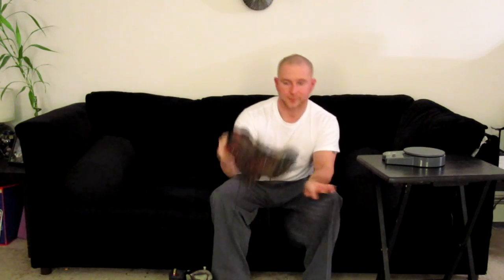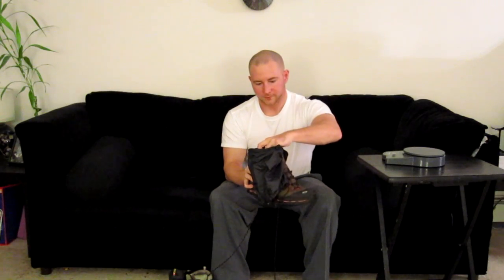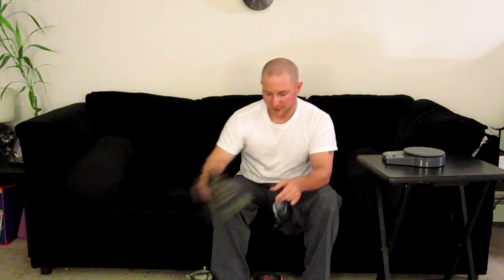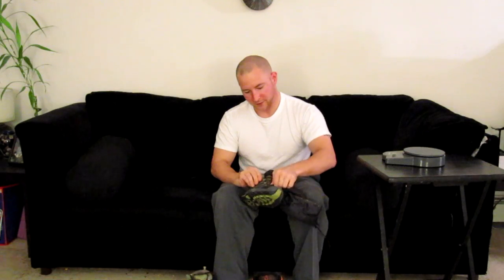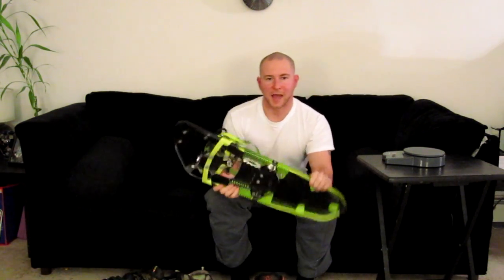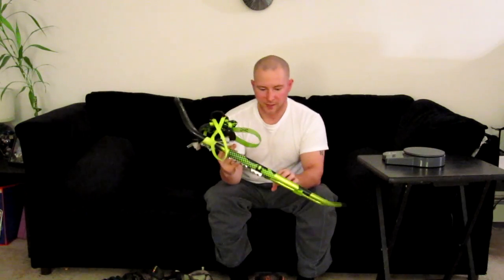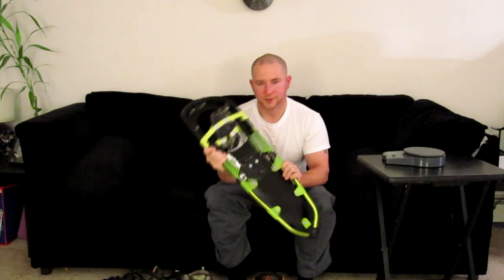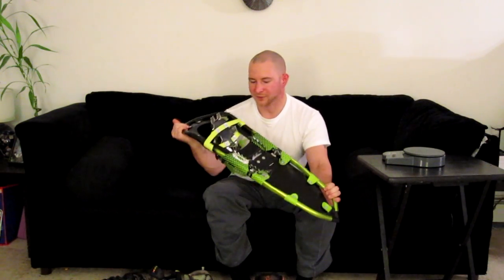Hiking 101: Chapter 1 Your Feet Part 2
Common Hiking gear for your feet: Gaiters, Microspikes, Snowshoes